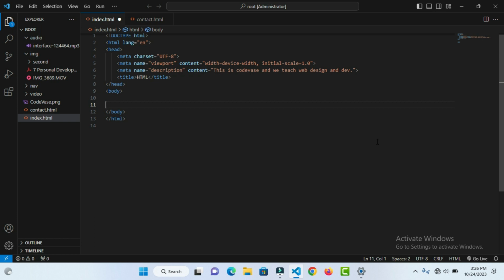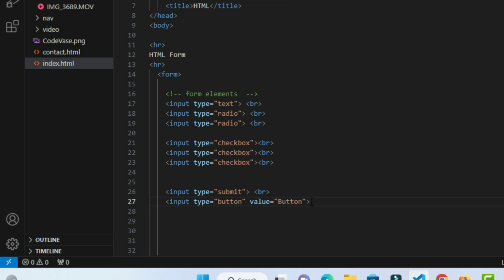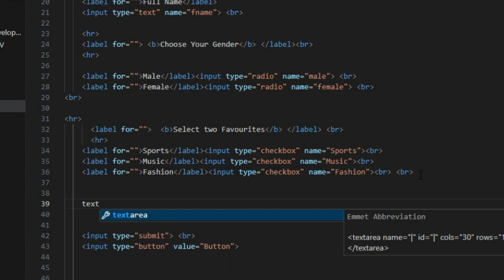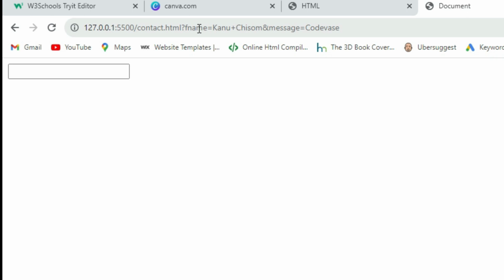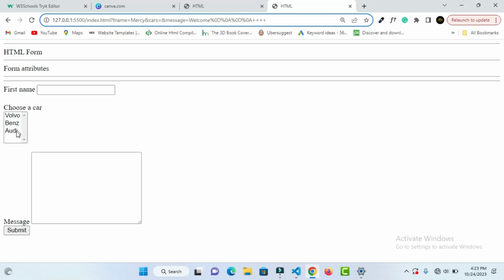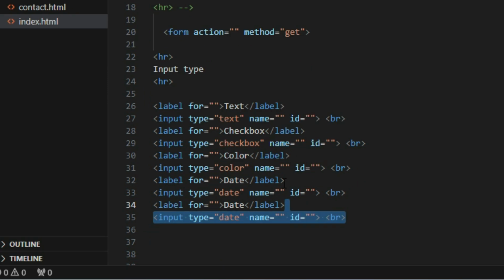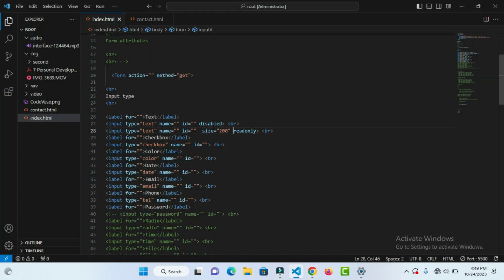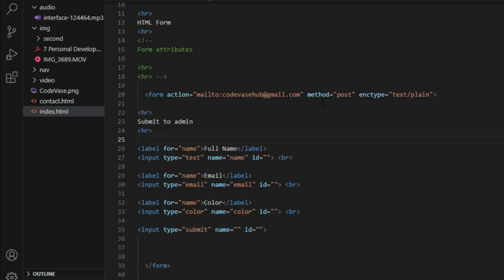HTML Tutorial for Beginners #11 - Comprehensive HTML Form Mastery Guide.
Delve deep into the realm of HTML forms with our extensive tutorial. Gain the knowledge and skills to craft engaging, user-friendly web applications.  Perfect for both beginners and those looking to enhance their web development skills, this video is your gateway to harnessing the potential of HTML forms.